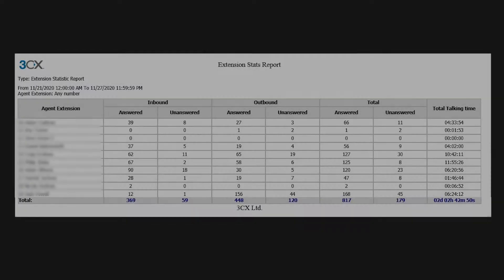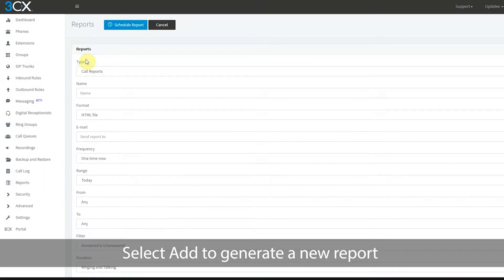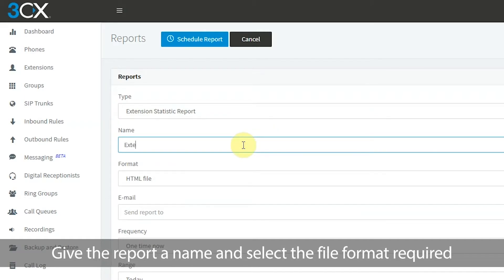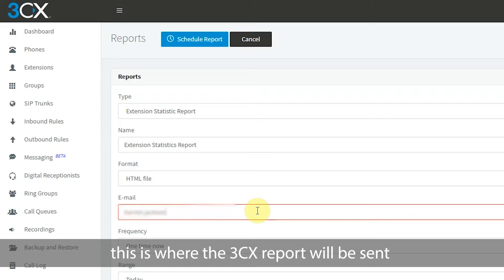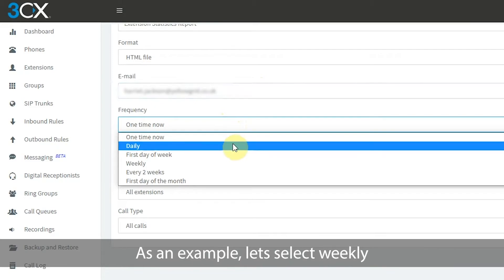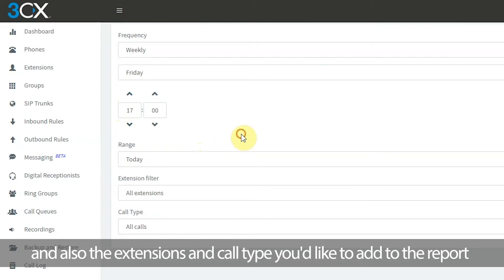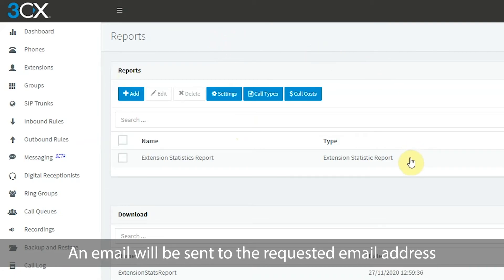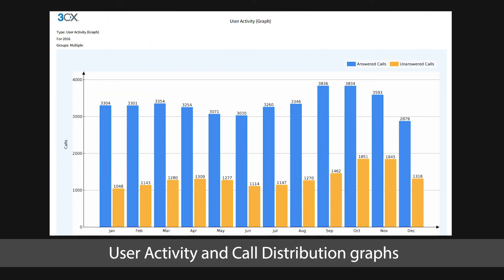3CX V16 How To: Create Call Reports [Web Client]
Learn how to access and set up the call statistics your business needs to monitor and improve call handling performance:
- Overview of reports
- Where to find Call Reports
- How to create your own Call Reports (user activity reports, extension statistics report, average talk tome reports, call distribution reports)
- Set report file type, email distribution and scheduling.
- Other report types (abandoned calls, user activity and call distribution graphs)